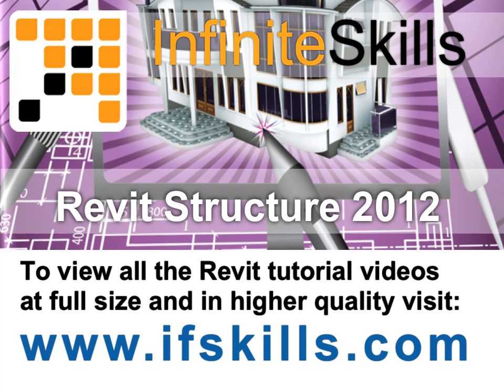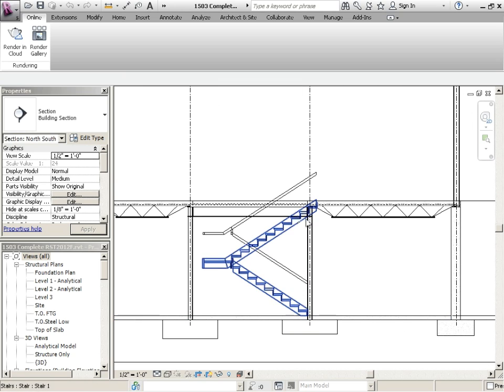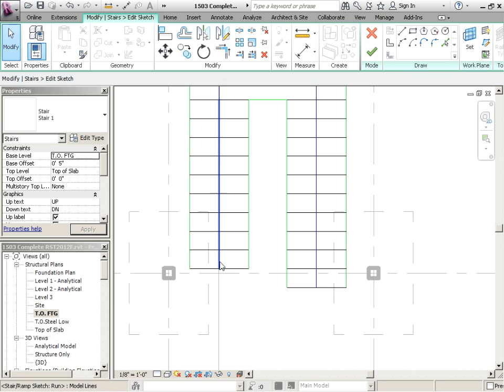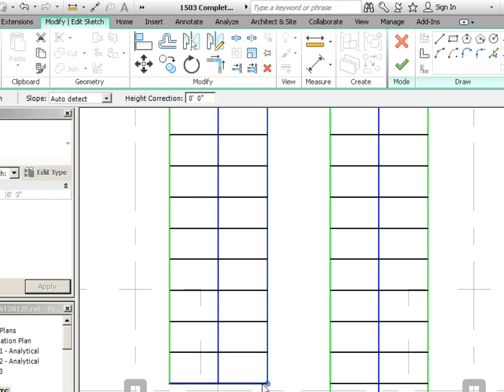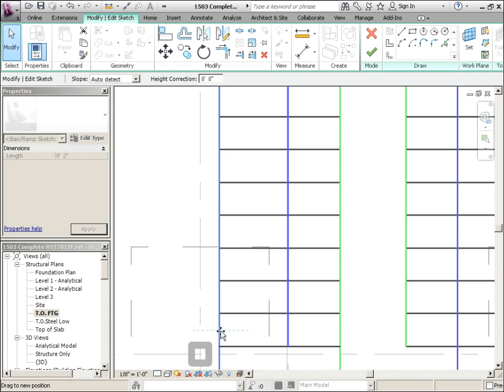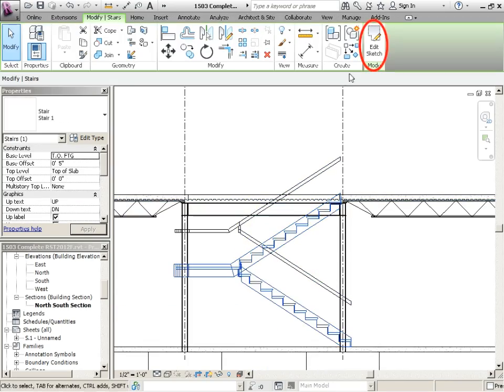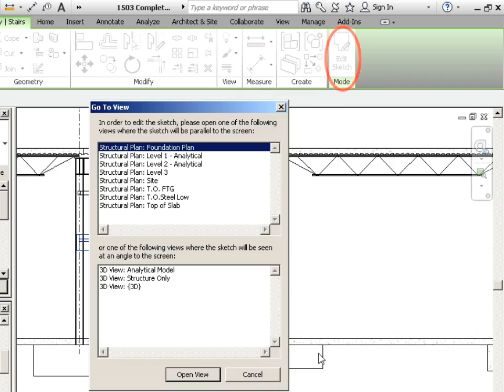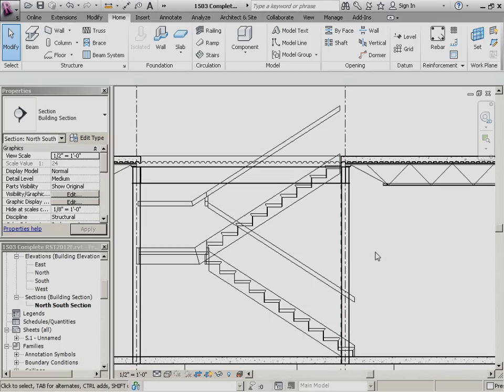InfiniteSkills Tutorial | Revit Structure 2012 Training - Editing the Stair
You'll learn how to edit and make adjustments to stairs in this Revit Structure tutorial video narrated by Jay Polding. It's just one sample from the complete InfiniteSkills Revit training course. YouTube